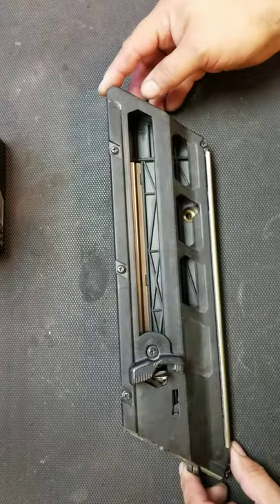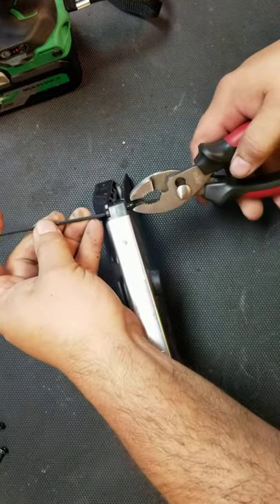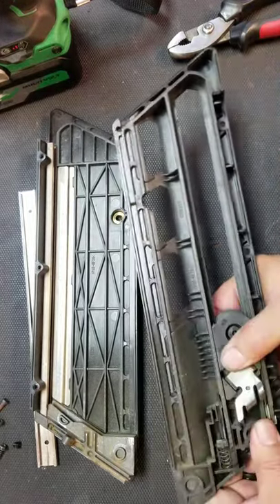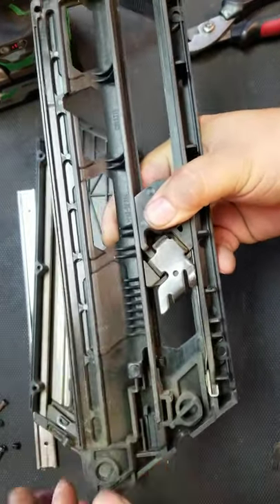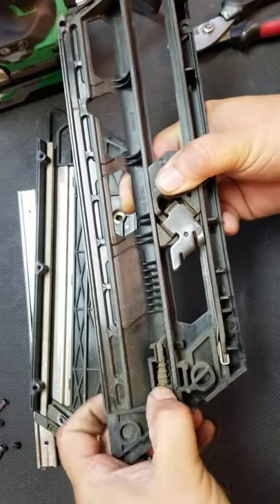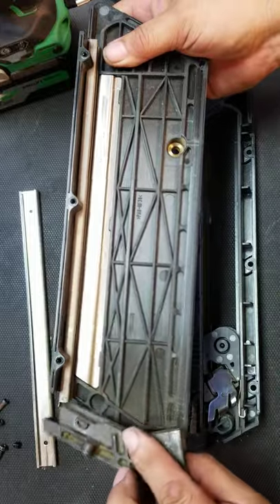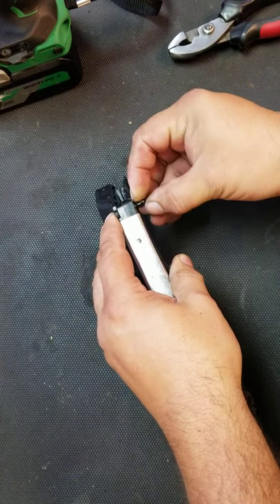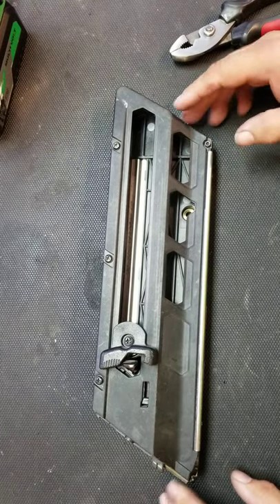NR1890DR / DC Magazine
NR1890DR / DC Magazine disassemble and reassemble to clean and lube